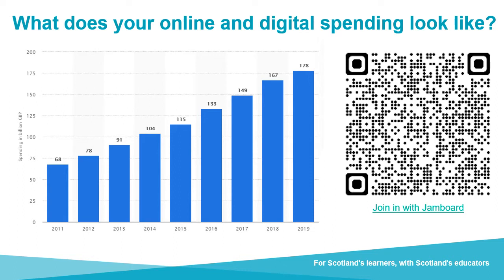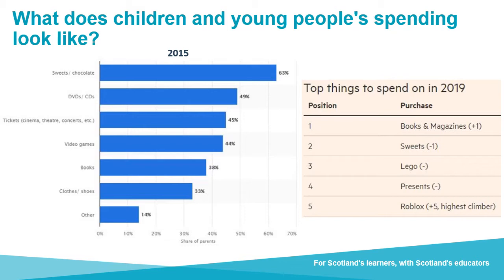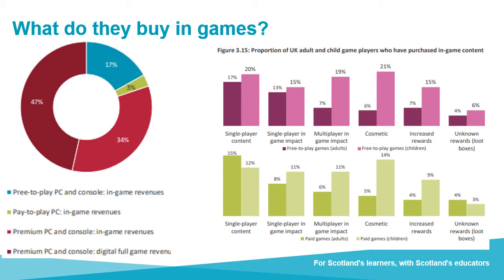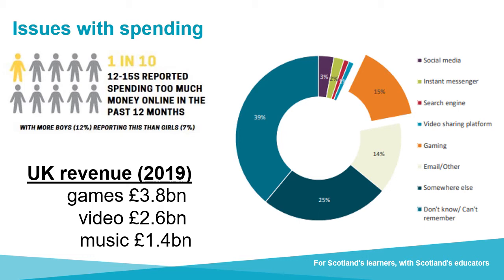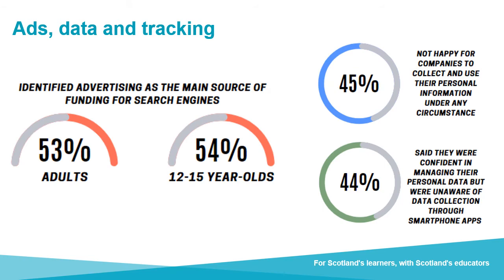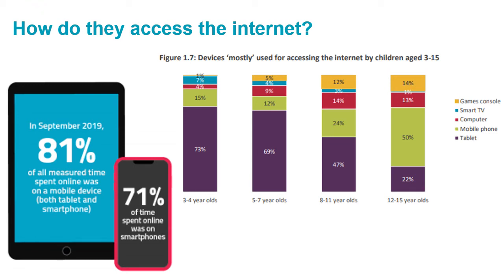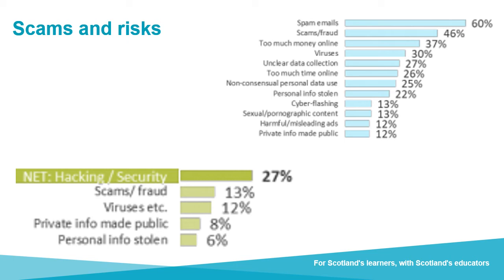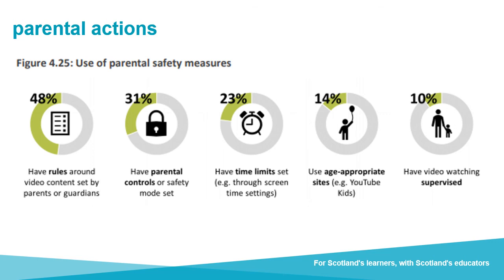Mind Your Money - CRIS learning in money and maths lessons